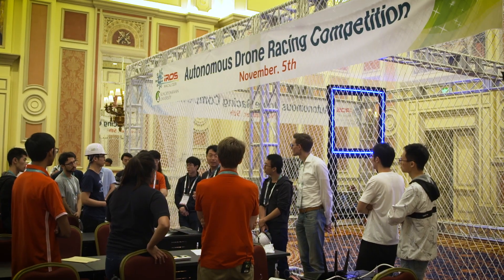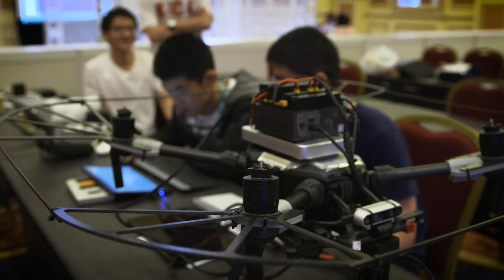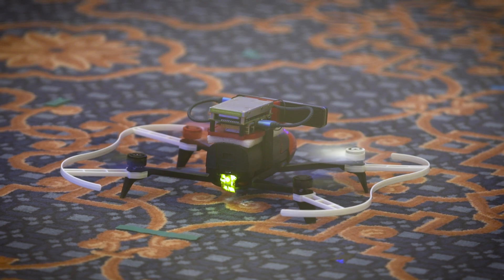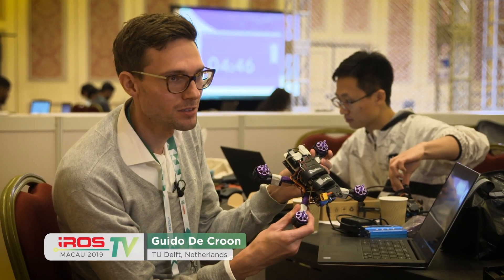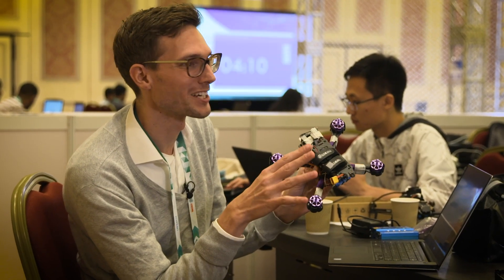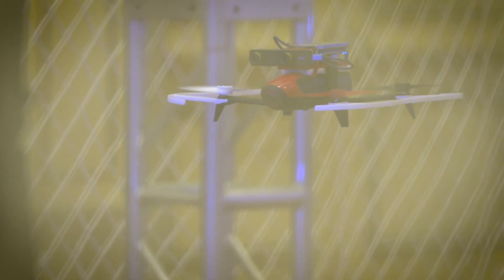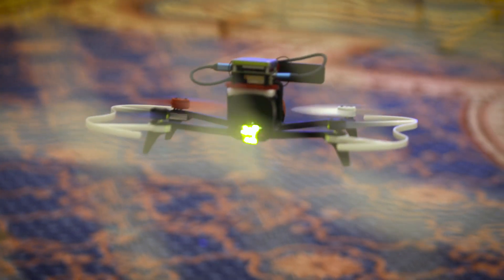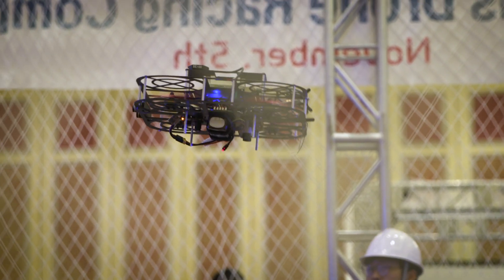Robot vs Robot - Autonomous Drone Racing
Though drone racing is becoming an increasingly popular activity, autonomous drone racing stills presents a number of intriguing design problems for roboticists - from the visualisation of the environment to the efficient processing of information onboard a device that needs to be very lightweight. The IROS 2019 Autonomous Drone Racing Competition brings together a number of competitors who think they're drone has what it takes to autonomously navigate a dynamically changing course. We stopped by to see the warm-up stages.